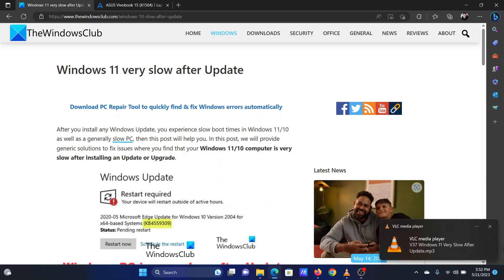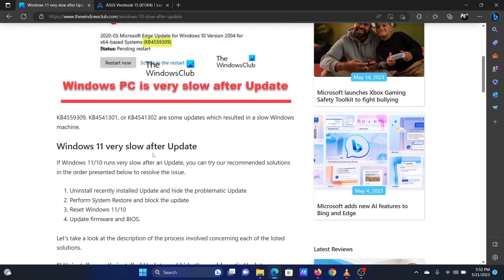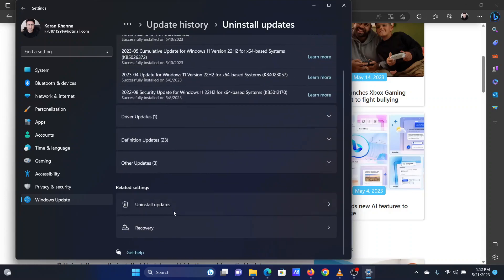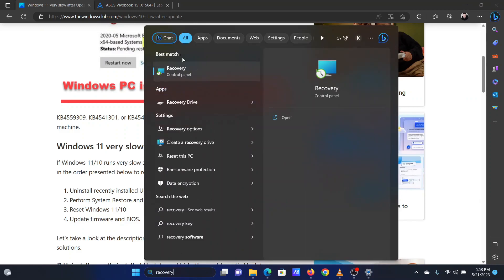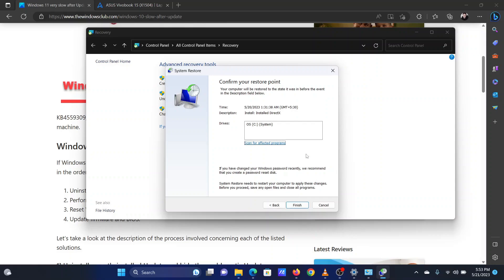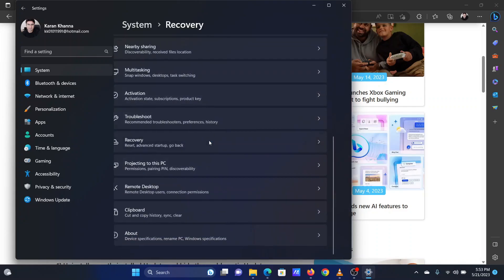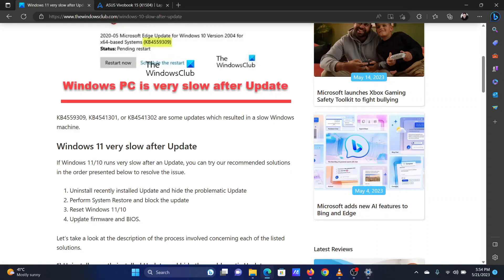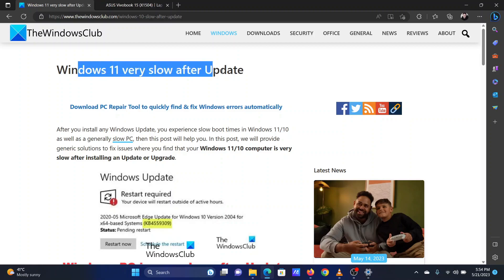Windows 11 very slow after Update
After you install any Windows Update, you experience slow boot times in Windows 11/10 as well as a generally slow PC, then this tutorial will help you. We will provide generic solutions to fix issues where you find that your Windows 11/10 computer is very slow after installing an Update or Upgrade.

If Windows 11/10 runs very slow after an Update, you can try our recommended solutions in the order presented below to resolve the issue.

1] Uninstall recently installed Update and hide the problematic Update

2] Perform System Restore and block the update

3] Reset Windows 11/10

4] Update firmware and BIOS

Timecodes:
0:00 Intro
0:38 Uninstall recently installed updates
1:08 Restore your system to a date when it was working fine
1:45 Reset Windows 11
2:18 Update the firmware of your system